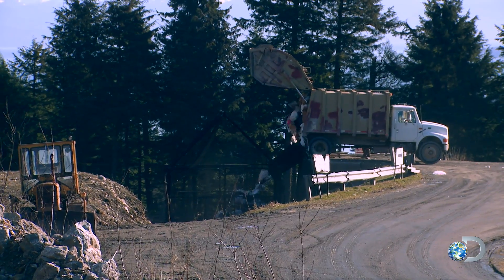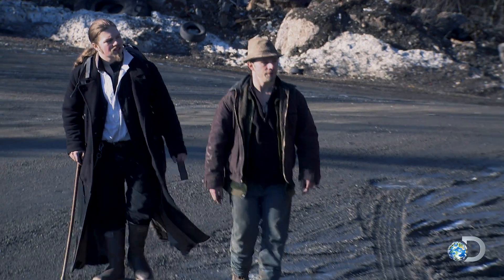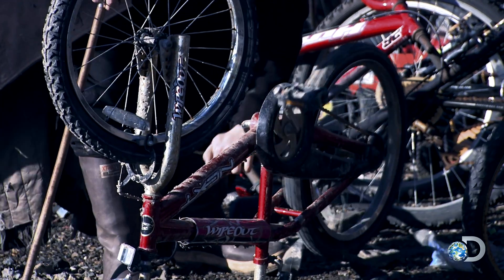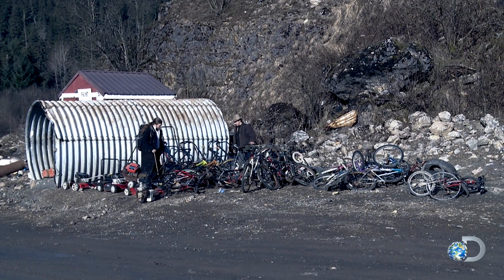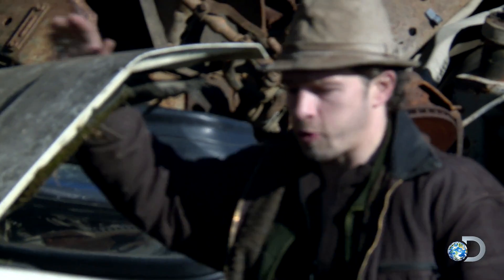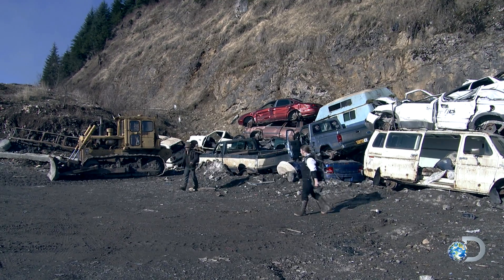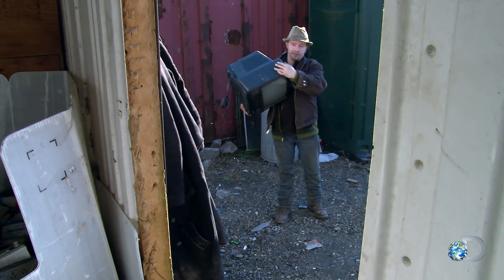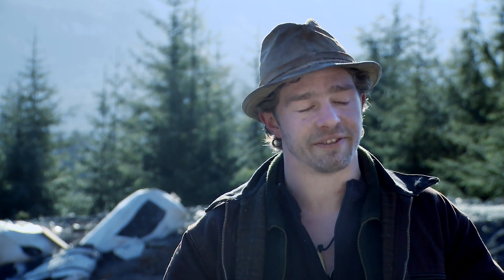Bush Technology Scavenger Hunt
Matt and Noah Brown head to the junkyard to rustle up parts for bicycle powered generator that can power Browntown.